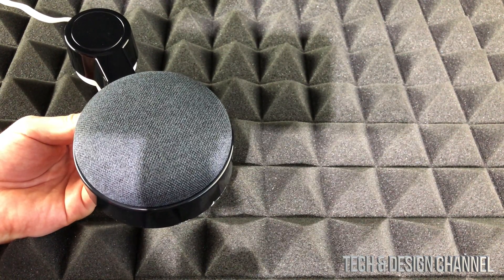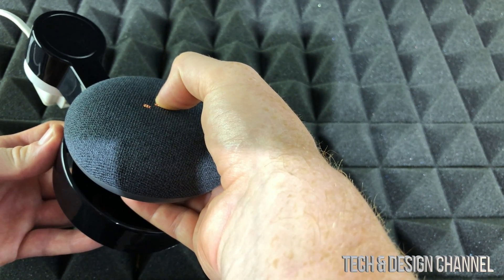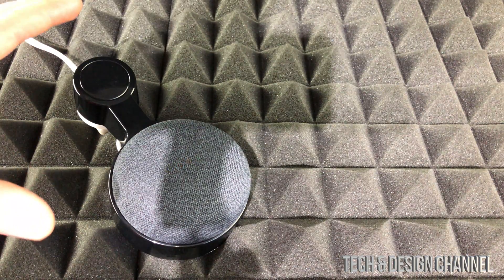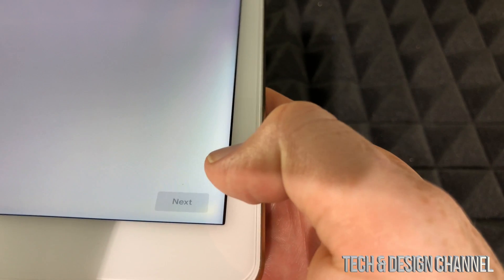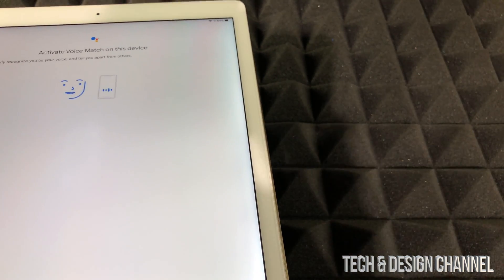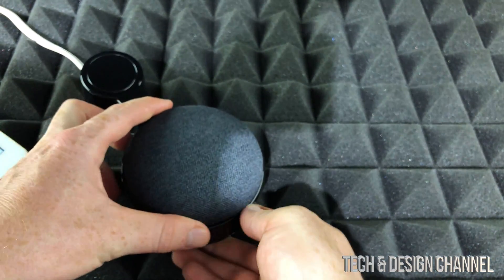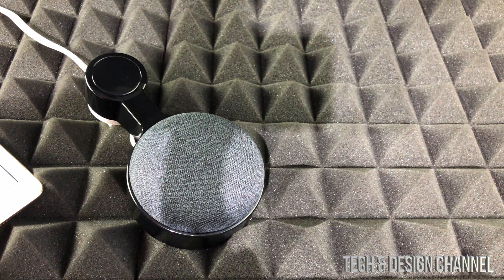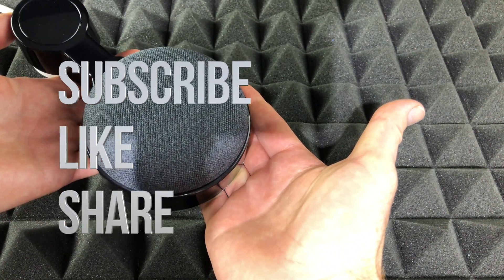How to Factory Reset Google Nest Mini without using the app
How to factory restore nest mini